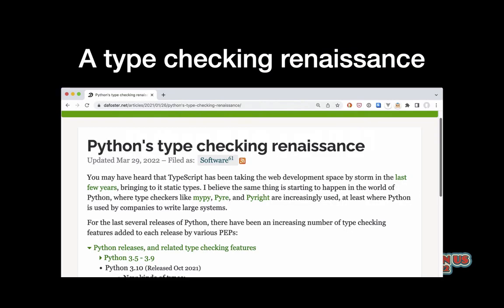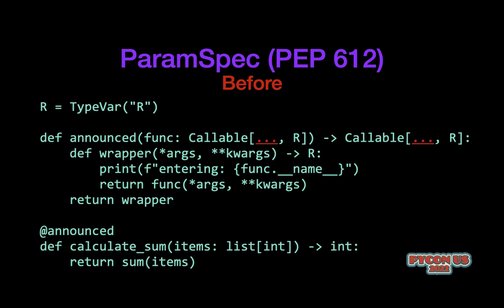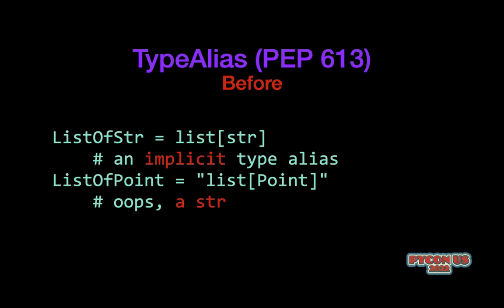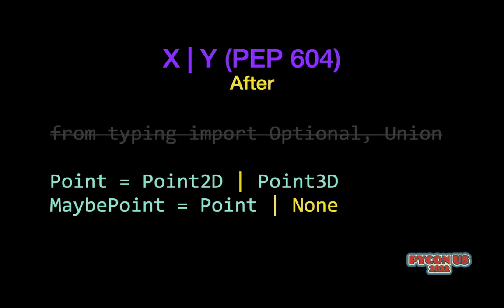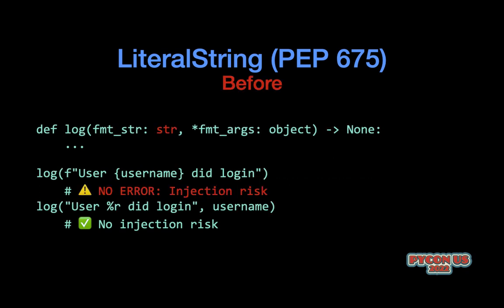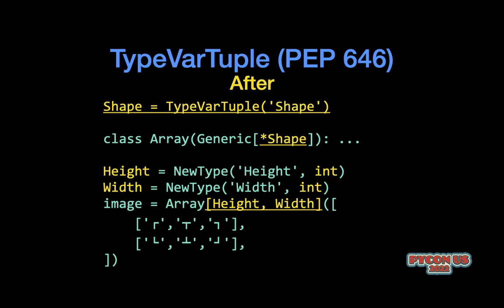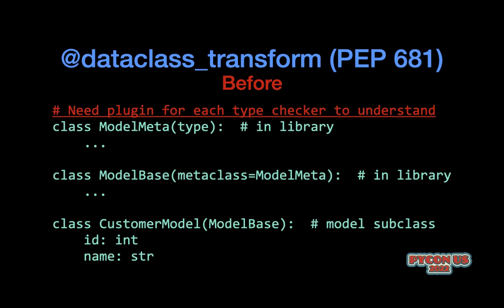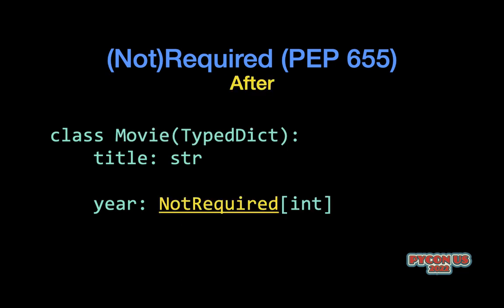New typing features in Python 3.10 and 3.11 | Typing Summit | PyCon US 2022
A summary of new typing features introduced to Python 3.10 and Python 3.11.

00:00 - Introduction
00:56 - A type checking renaissance
01:38 - Python 3.10 typing features
02:10 - ParamSpec (PEP 612)
03:10 - TypeGuard (PEP 647)
04:01 - TypeAlias (PEP 613)
05:01 - X | Y (PEP 604)
05:40 - Python 3.11 typing features
06:18 - LiteralString (PEP 675)
08:08 - TypeVarTuple (PEP 646)
09:34 - Self (PEP 673)
10:23 - @dataclass_transform (PEP 681)
11:48 - Required, NotRequired (PEP 655)
12:44 - Thanks for listening!